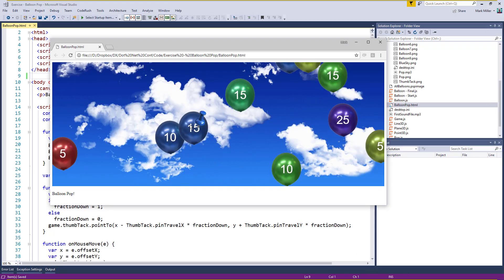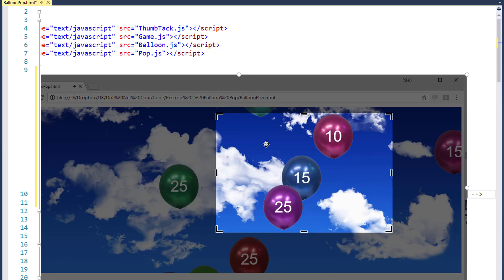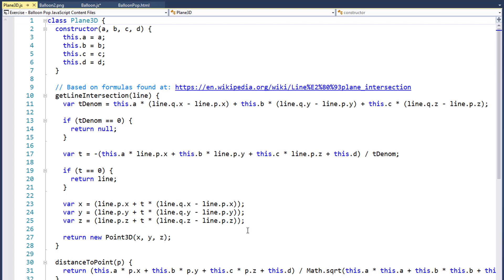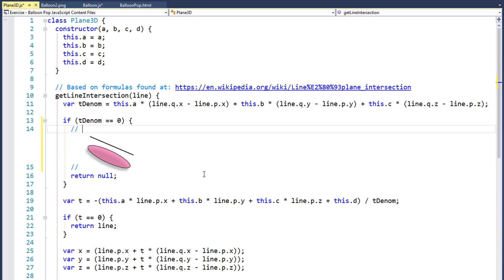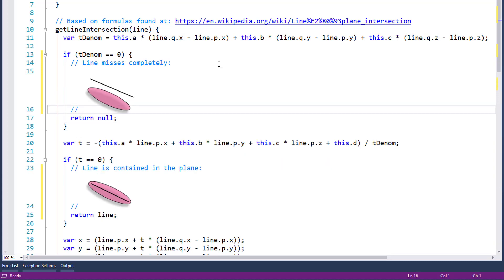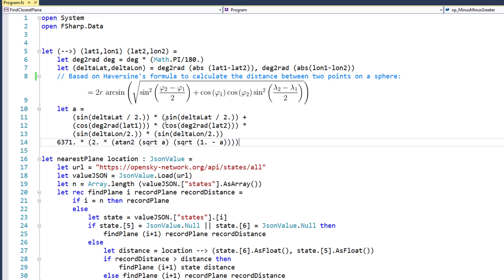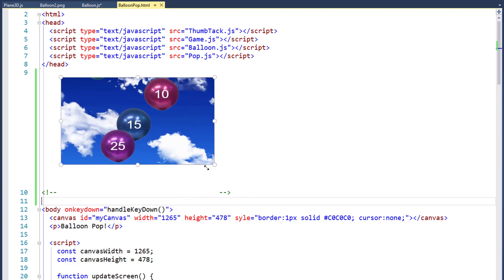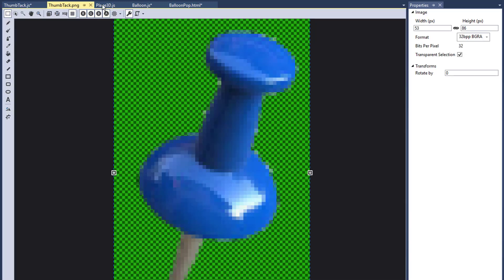CodeRush FotW: Embedded Images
This week Mark and Rory discuss how you can effortlessly paste images inside source code.